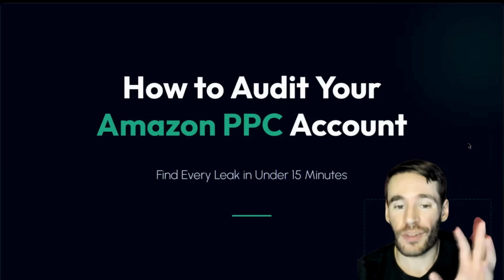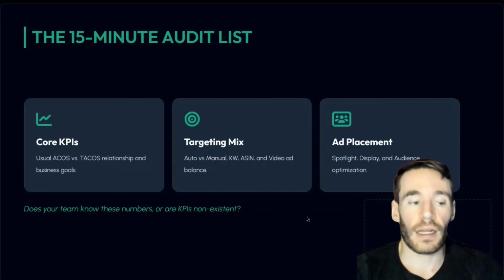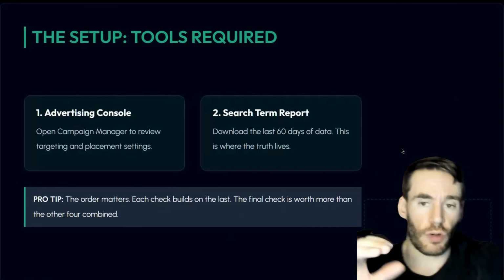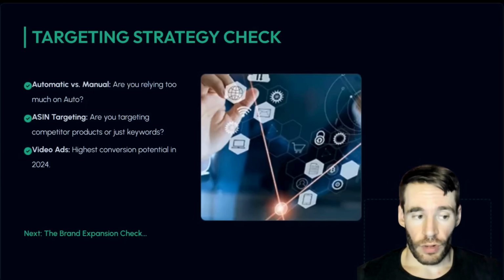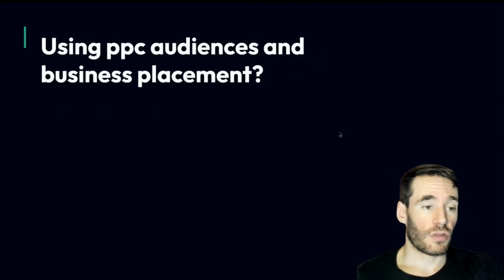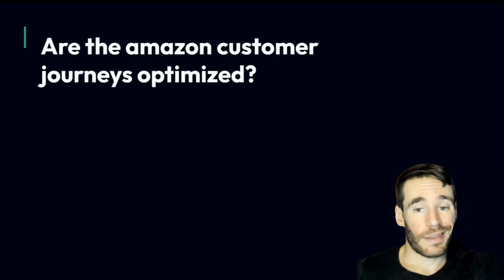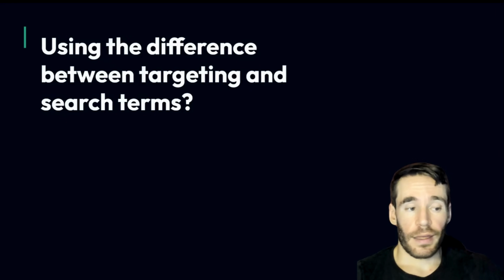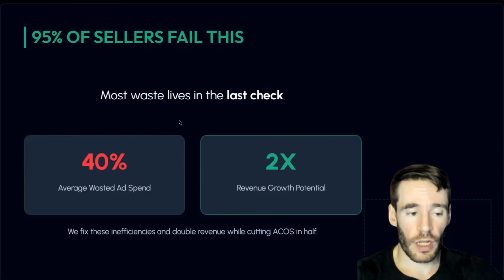9 Years of Amazon PPC Audits in 13 Minutes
Most Amazon sellers doing $100k to $5M a year are quietly losing $1,000 to $3,000 every month to wasted PPC spend they don't even know about. In this video I walk through the exact 5-step audit I run on any account to find every leak in under 15 minutes.

What you'll need to follow along:
- Amazon Campaign Manager
- Your Search Term Report for the last 60 days

The 5 checks covered in this video:
- Campaign structure
- Bid strategy red flags
- Placement multipliers
- ACoS by campaign type
- Negative keyword coverage (the biggest one)